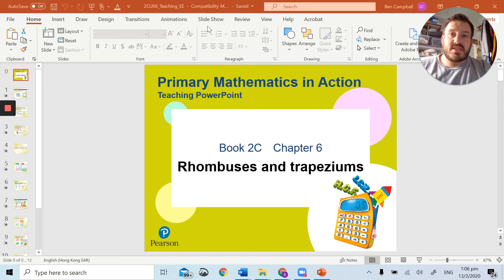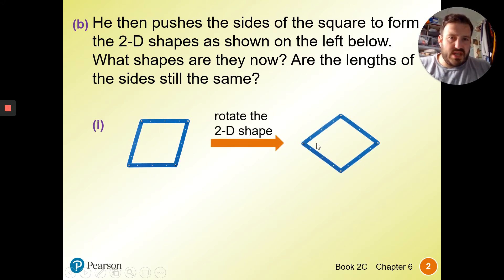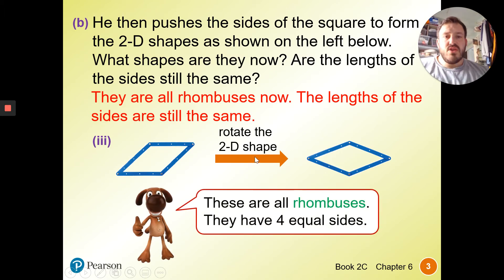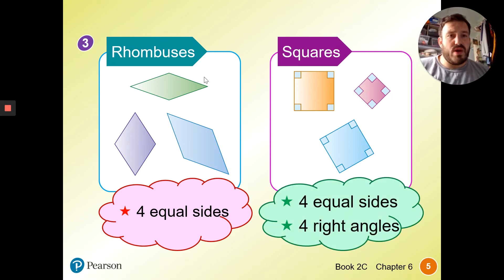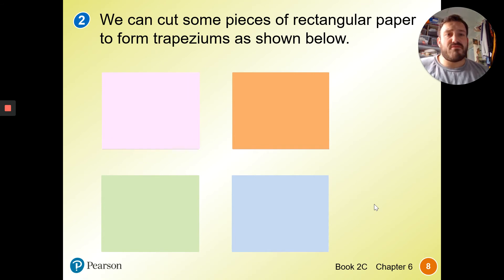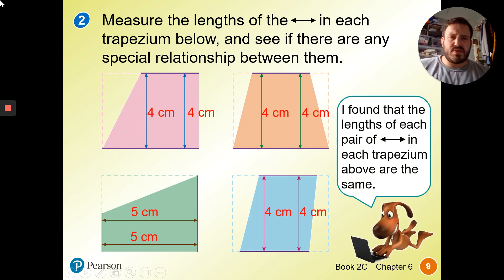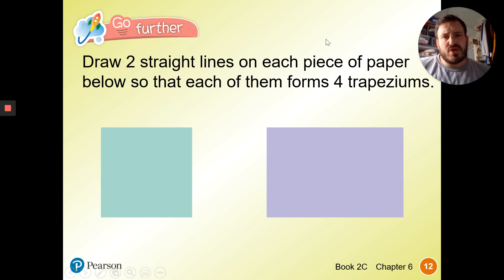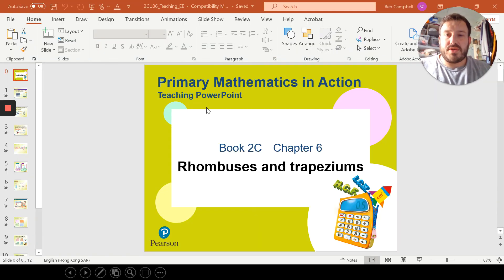Rhombuses and Trapeziums